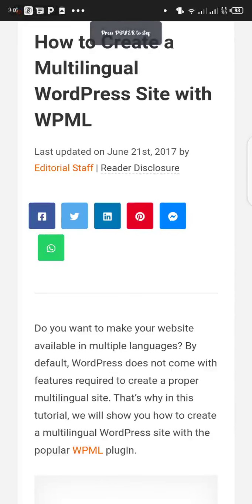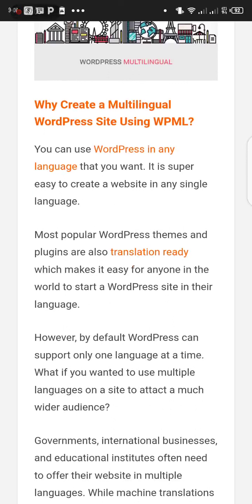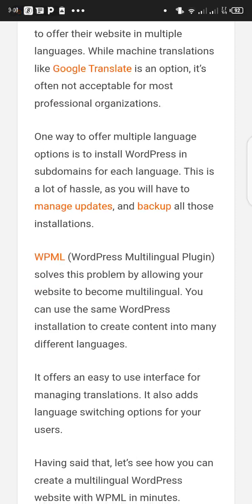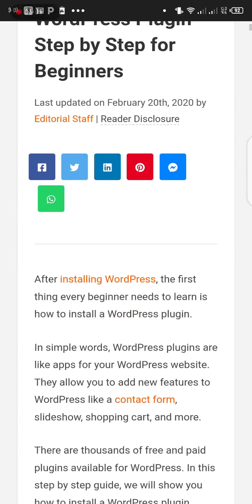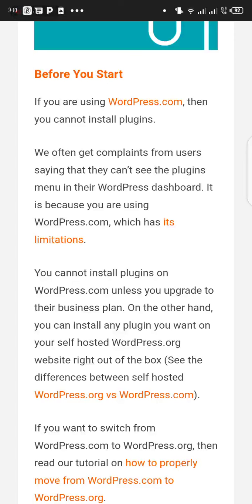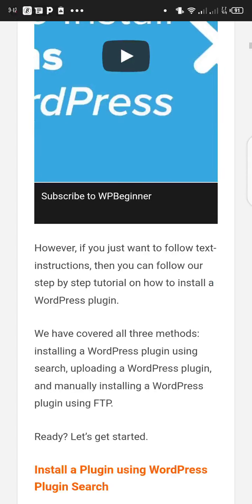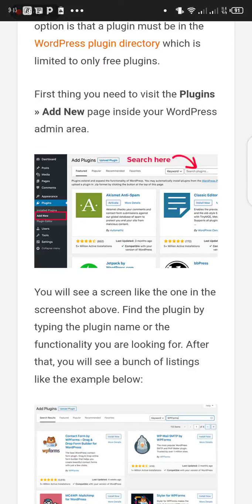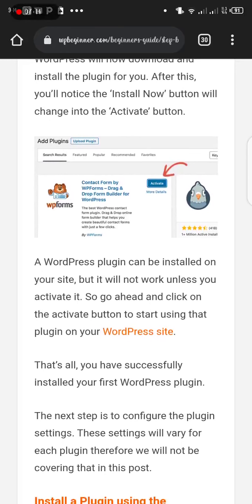How to create WordPress with WPML